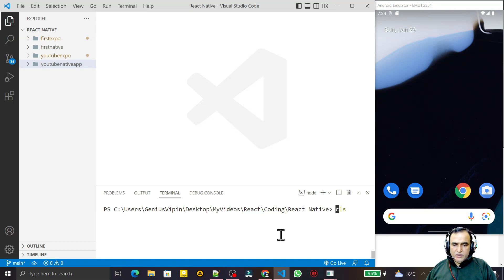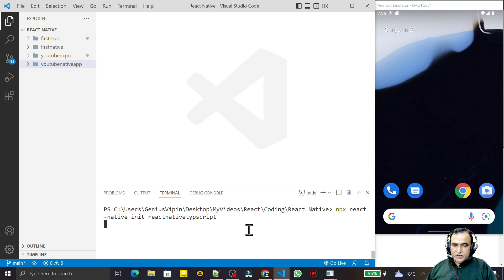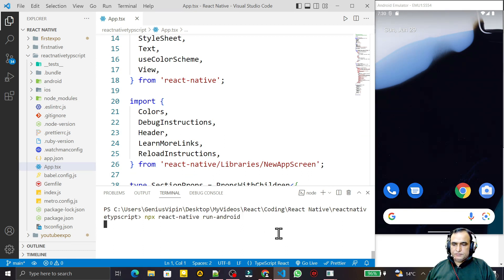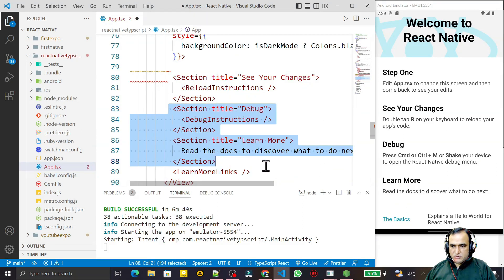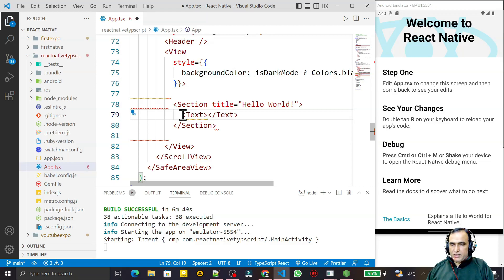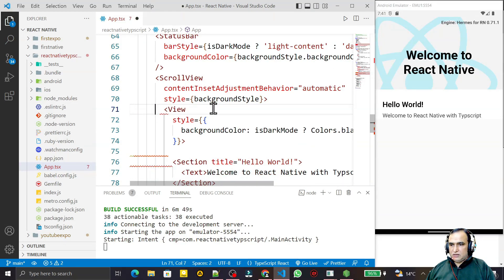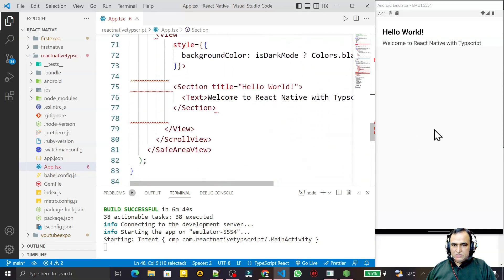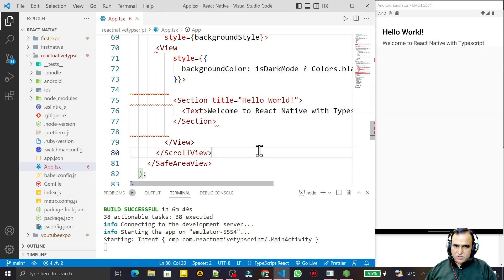Hello World App in React Native Typescript #1 | Dr Vipin Classes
Hello World in React Native with Typescript